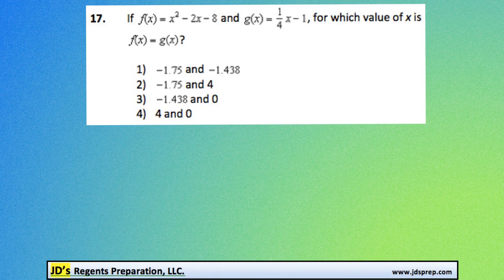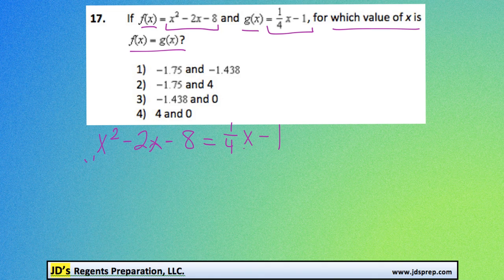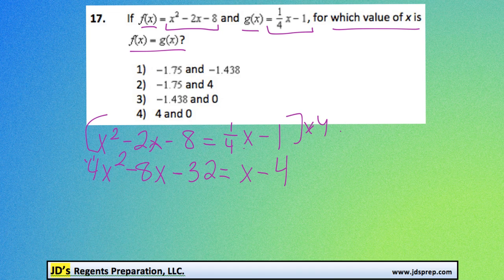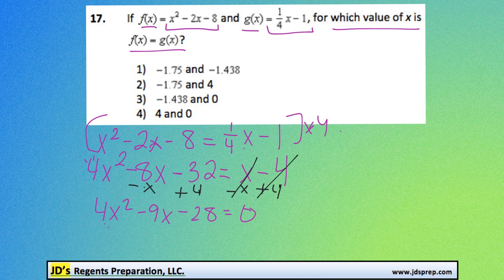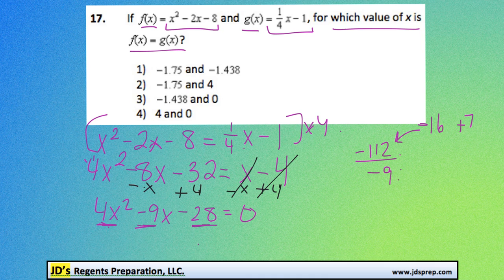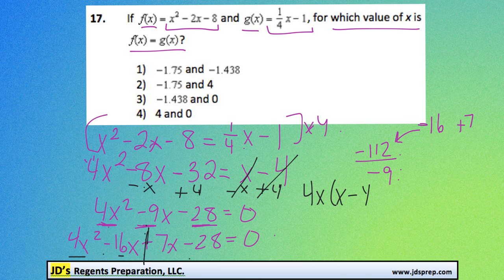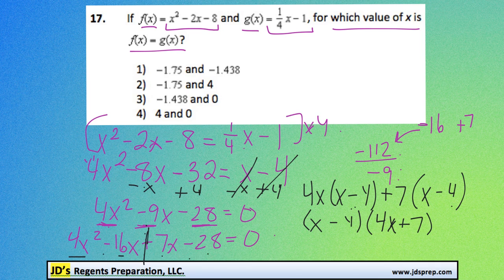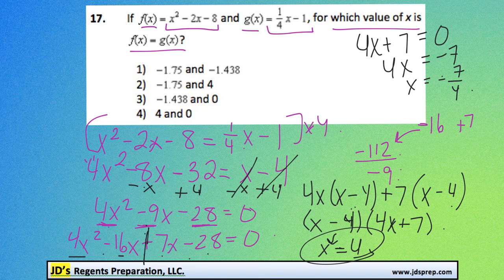Alg 08 2015 17